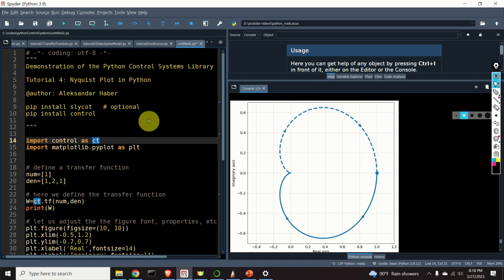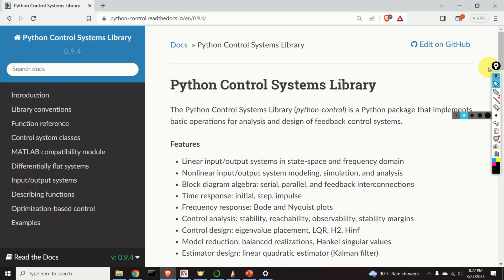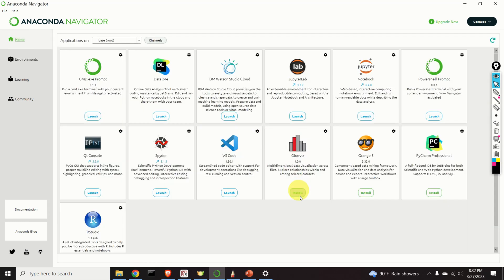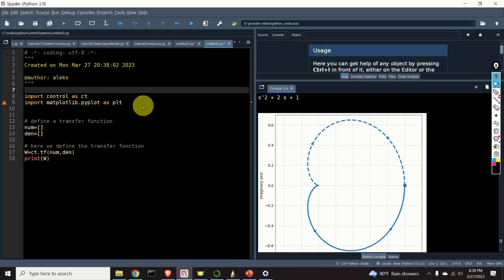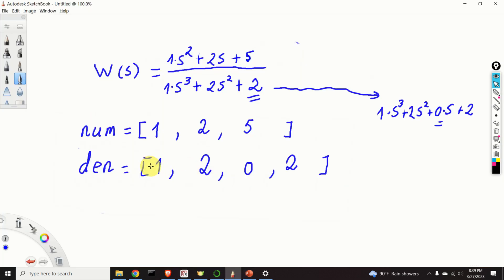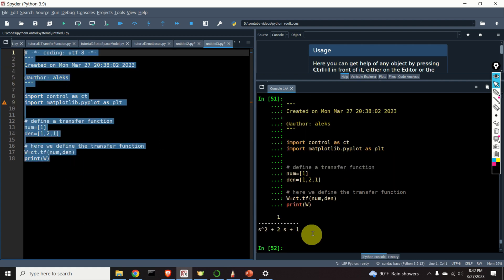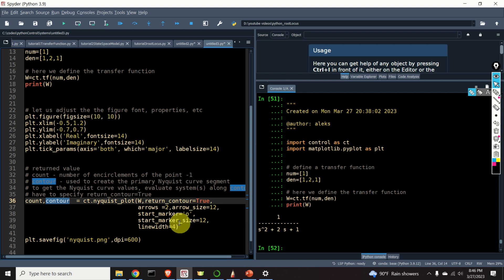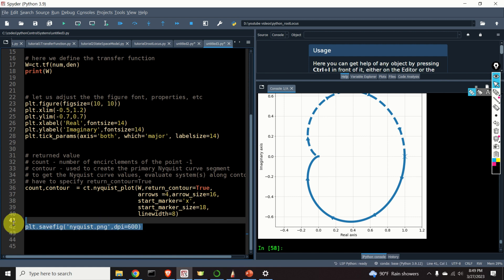Nyquist Plot of Control Systems in Python - Python Control Systems Library Tutorial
In this control systems and control engineering tutorial, we explain how to generate a Nyquist plot of transfer functions in Python. To construct the Nyquist plot we use the Python Control Systems Library. The webpage accompanying this post is given here:

The Nyquist plot is a very important graph for analyzing the stability of feedback control systems and for checking gain and phase margins.